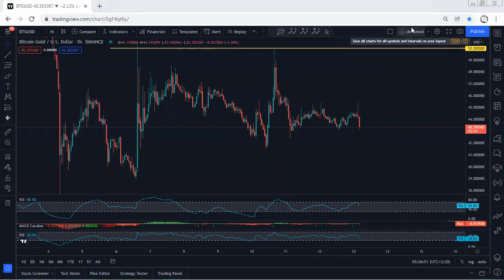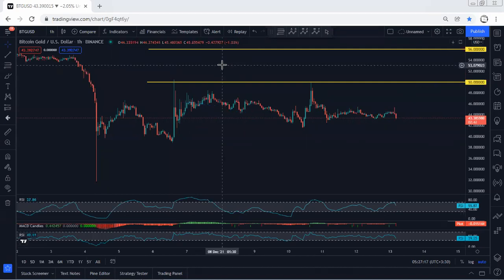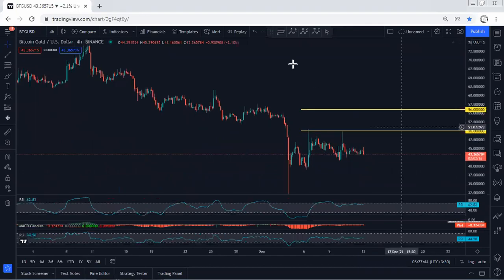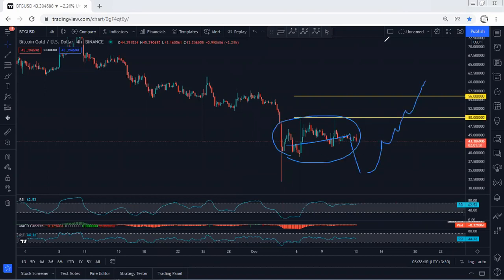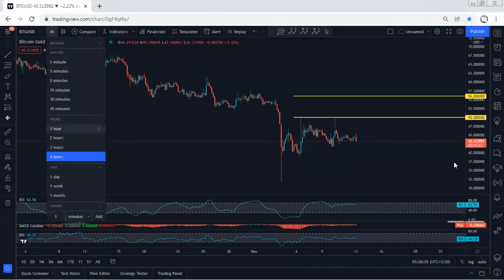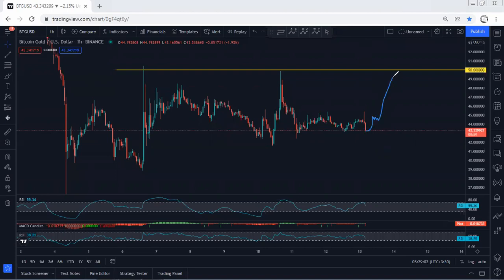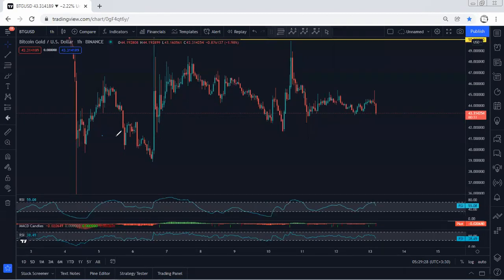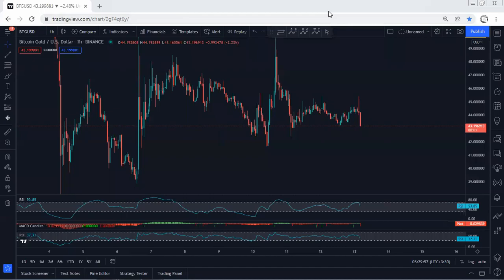Bitcoin Gold Analysis for December 13, 2021 - BTG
TEMJTWcKyCmaJ61mdxLW1myo1A6PTnPNDV